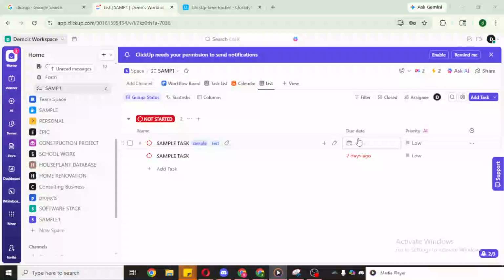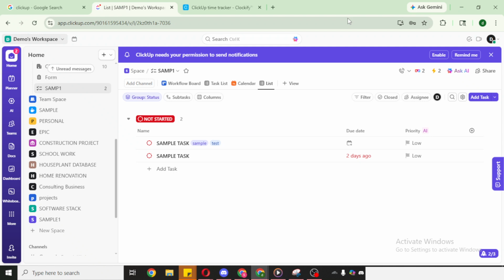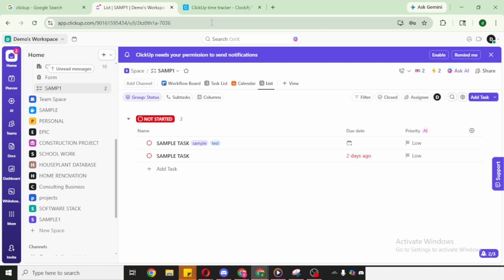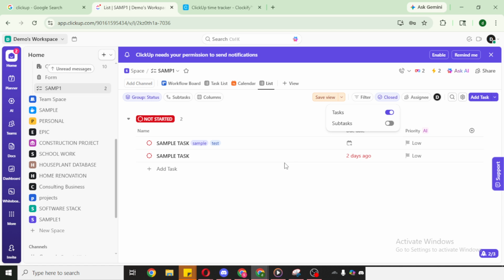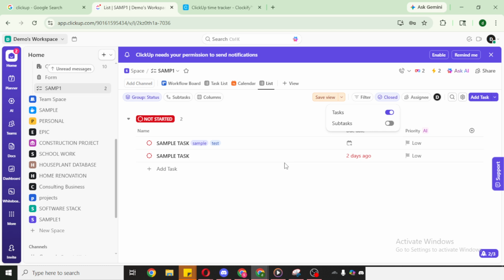How to see closed tasks clickup (full guide 2026)